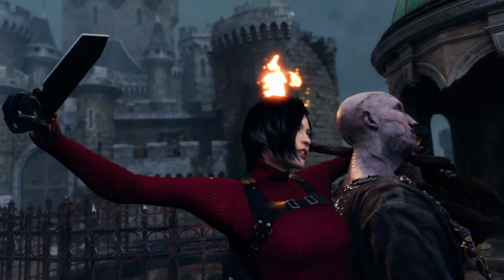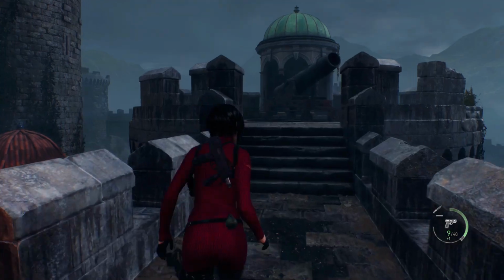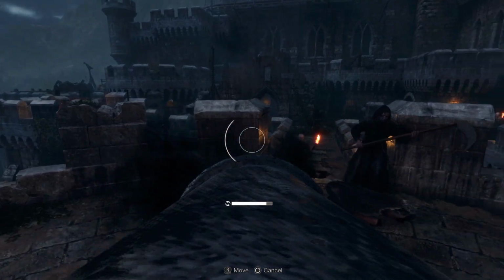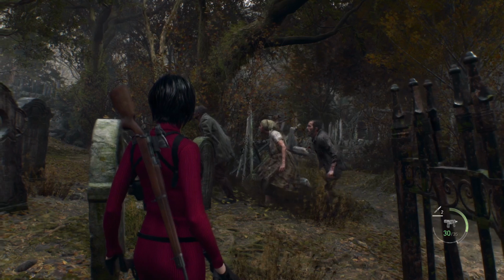Resident Evil 4 Remake | Separate Ways | REVIEW | The Best Resident Evil Expansion Of All Time?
Did you enjoy this version of Separate Ways more than the original??

Separate Ways (Resident Evil 4 additional DLC)
■Release Date: September 21st, 2023
■Platforms: PlayStation®5, PlayStation®4, Xbox Series X|S, Steam

The Mercenaries (Resident Evil 4 additional DLC)
■Release Date: Currently available (Additional content update planned for September 21st, 2023)

Resident Evil 4 VR Mode (Resident Evil 4 additional DLC)
■Release Date: Coming this winter
■Platforms: PlayStation®VR2 (PlayStation®5)